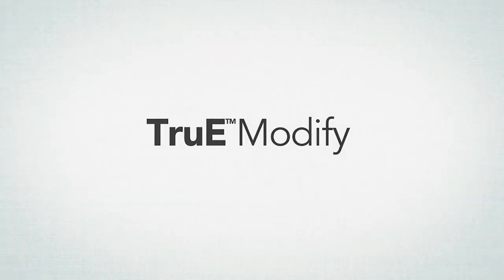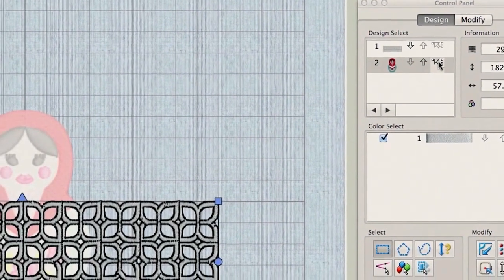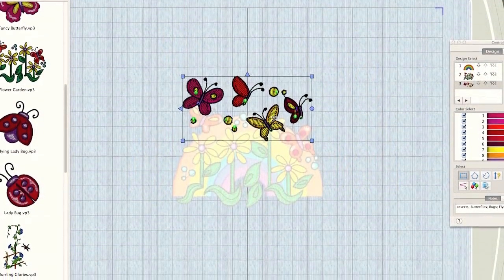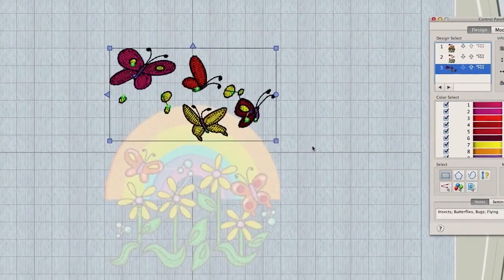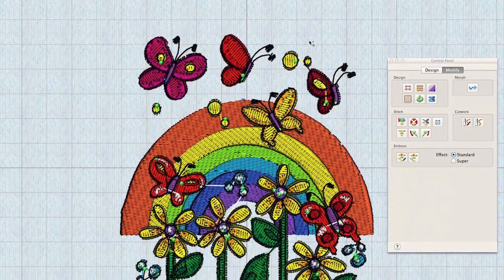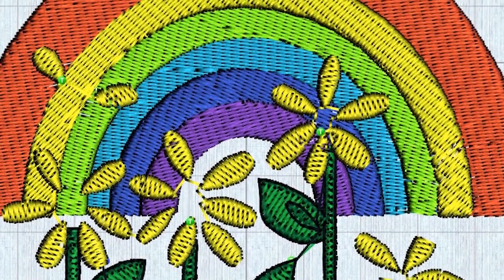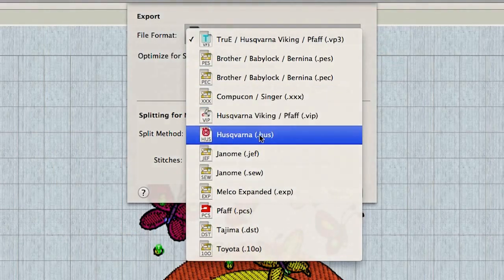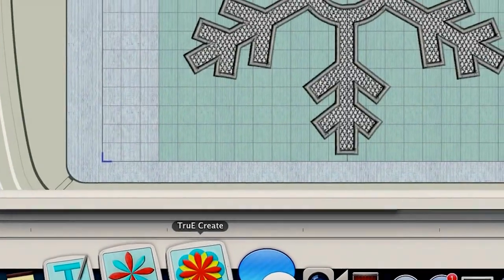TruE™ Modify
One of the Three Modules included with TruEmbroidery™ Software for Mac® Computers